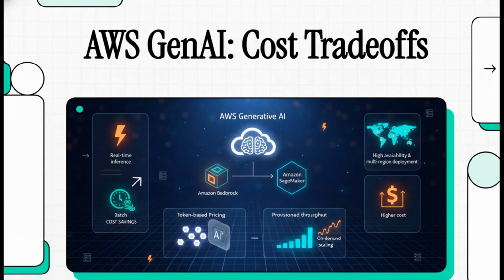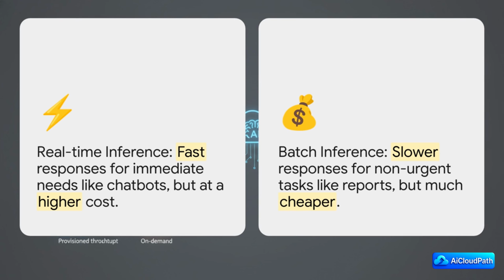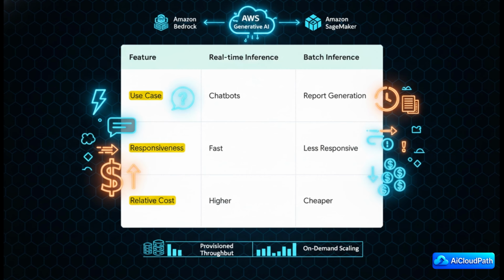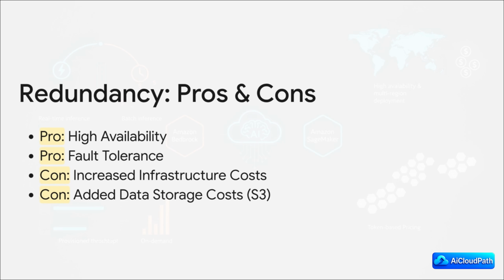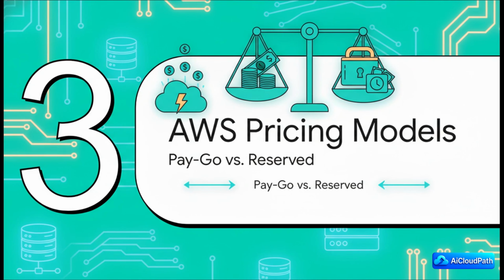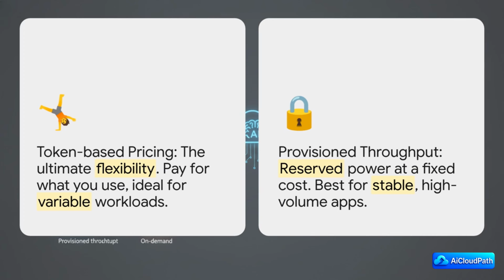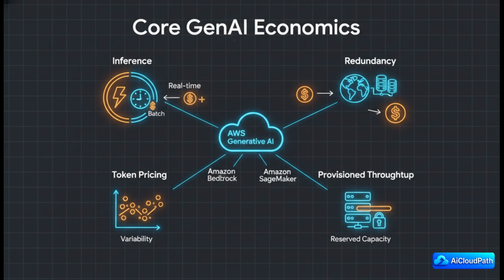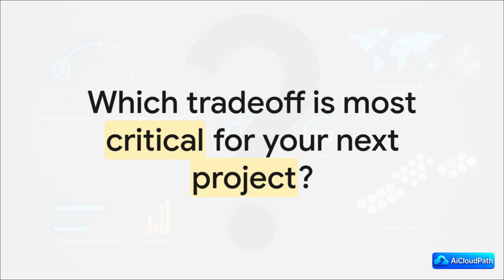AWS Generative AI Cost Tradeoffs Explained (Real-Time vs Batch, Tokens, Bedrock & SageMaker)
Understanding cost tradeoffs in AWS Generative AI is critical—both for real-world architecture decisions and the AWS exam.

In this video, we break down the key pricing and performance tradeoffs across AWS generative AI services, including Amazon SageMaker and Amazon Bedrock. You’ll learn when to use real-time inference vs batch inference, how token-based pricing works, and why availability, redundancy, and regional deployment can significantly impact costs.

We also cover:

Responsiveness vs cost (chatbots vs batch jobs)

Multi-region availability and redundancy tradeoffs

Token-based pricing in Amazon Bedrock

Provisioned throughput vs on-demand usage

Cost considerations for fine-tuning custom models

If you’re studying for an AWS AI / ML or Generative AI exam, this lesson will help you confidently identify cost-efficient architectures and avoid common pricing traps.

👉 Perfect for AWS certification prep, architects, and cloud engineers working with GenAI at scale.